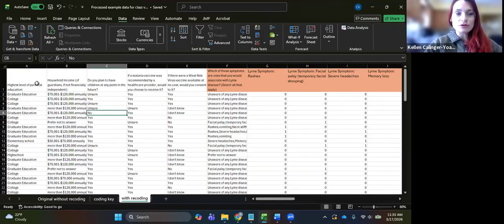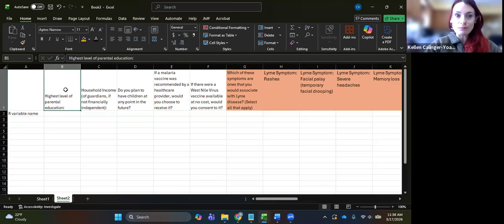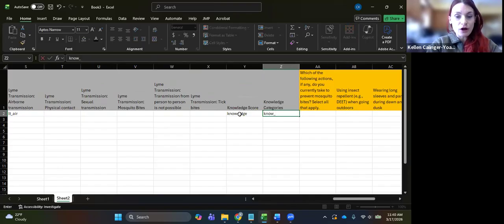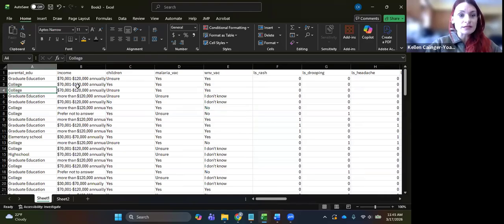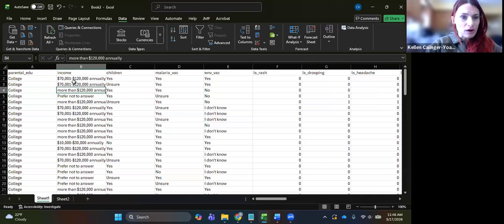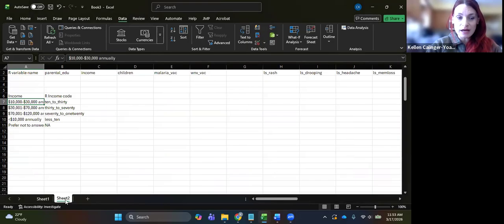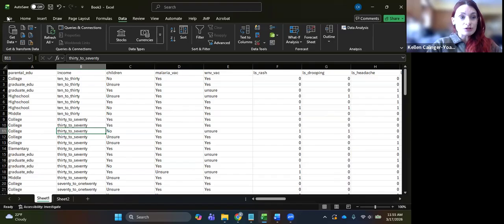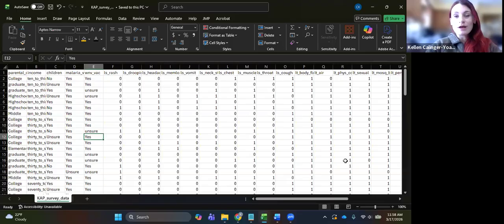Preparing your file for R